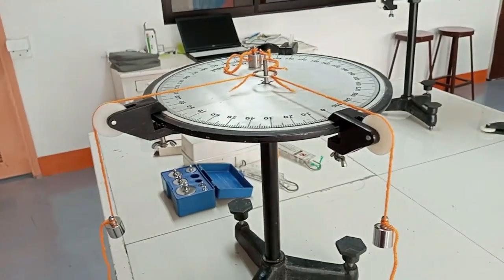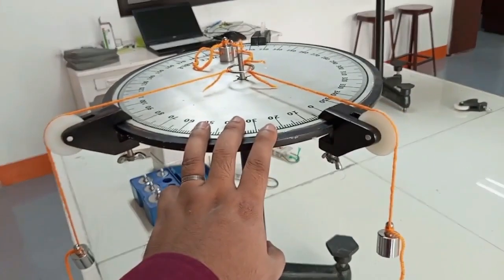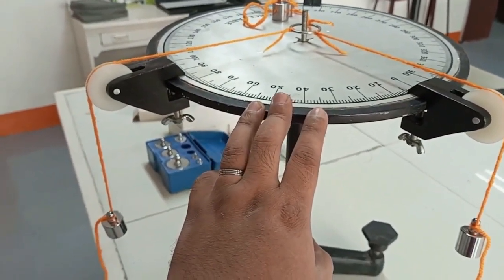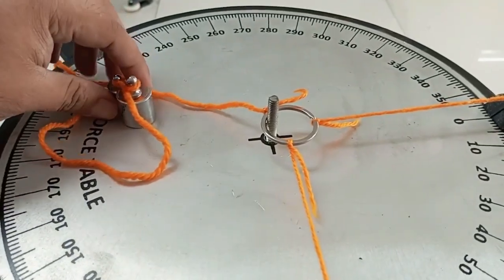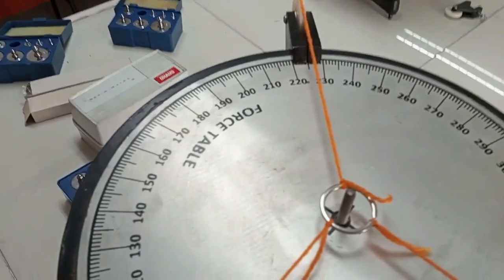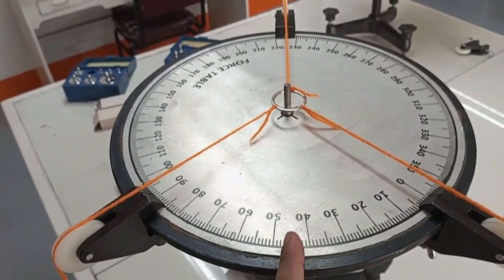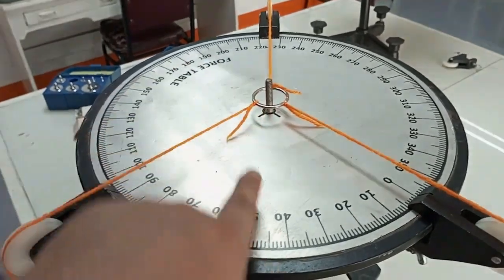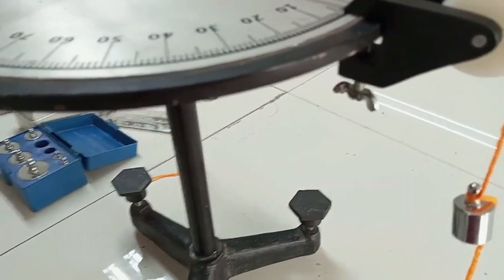How to Use a Force Table?